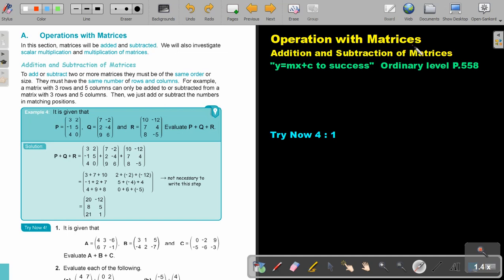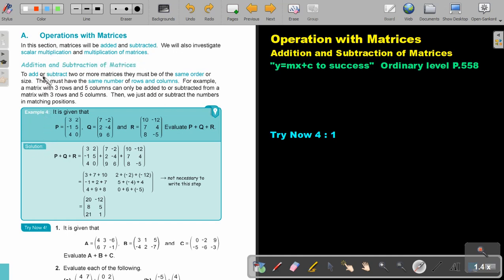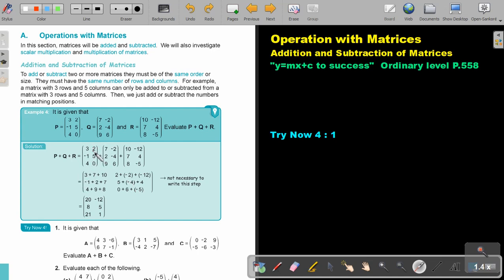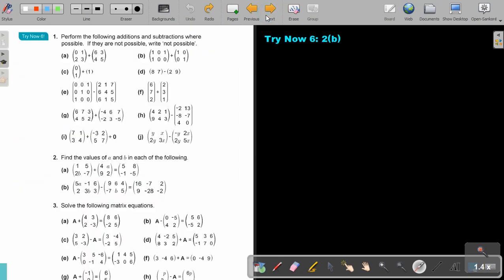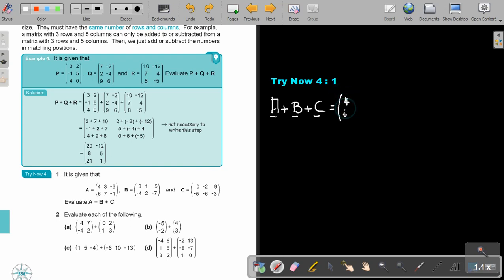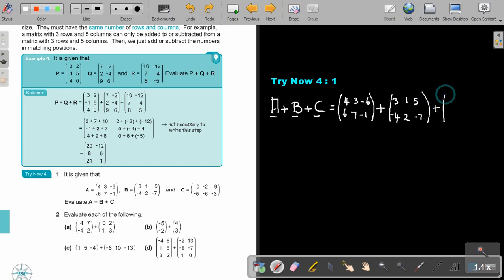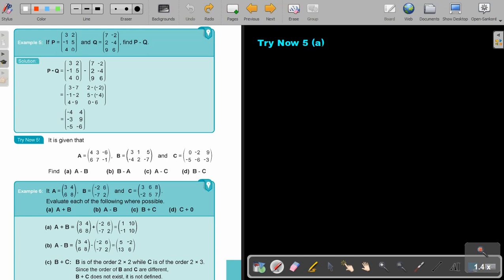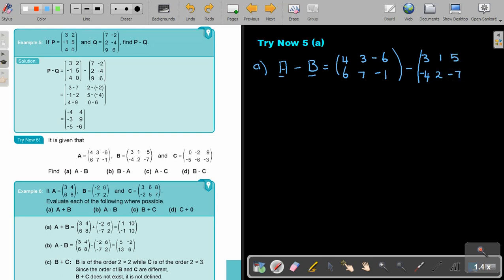11 4 Operation with Matrices Addition and Subtraction